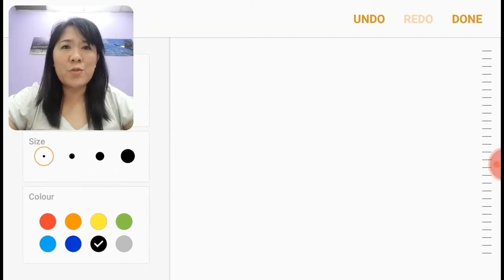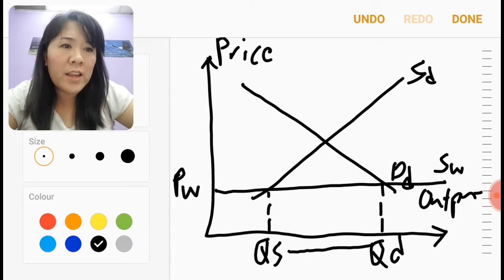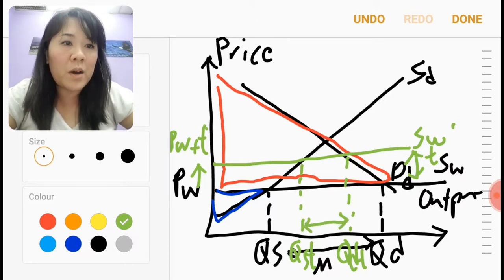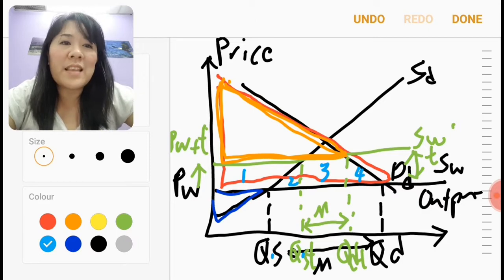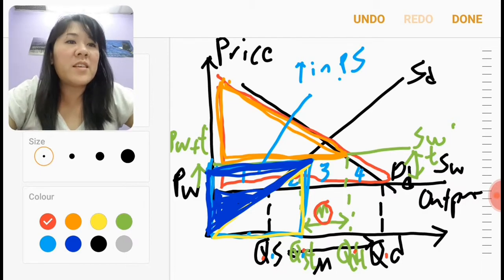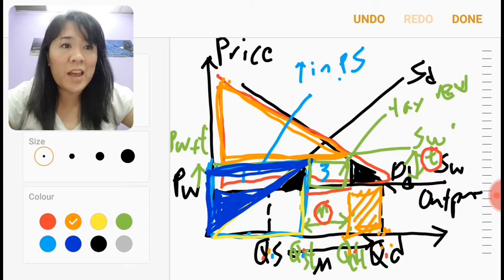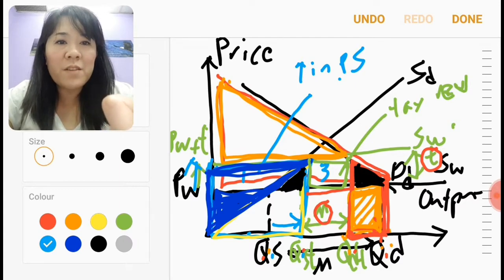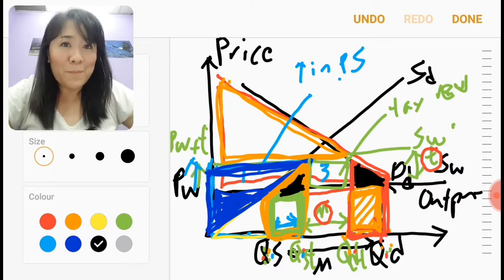Tariff Diagram Video